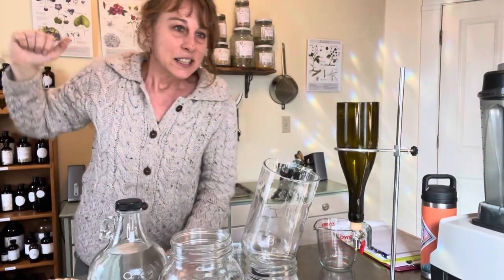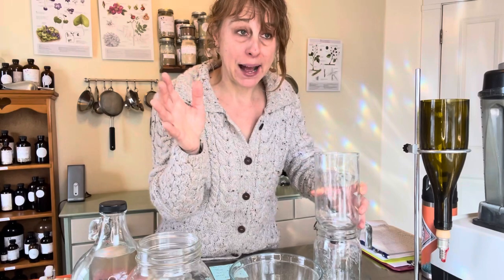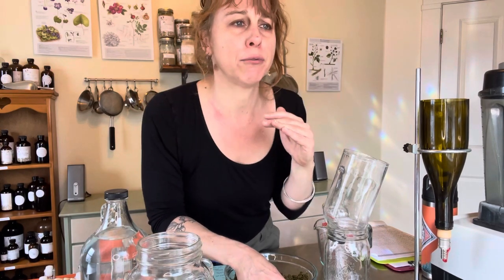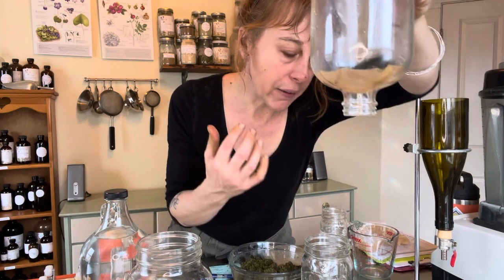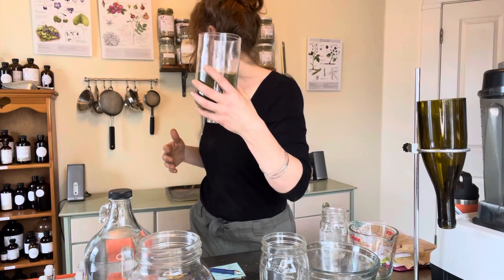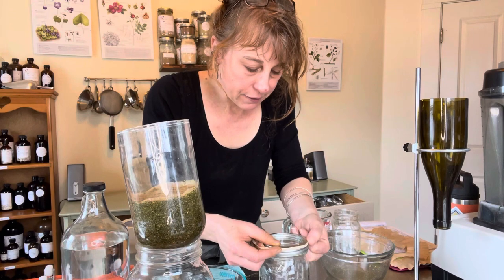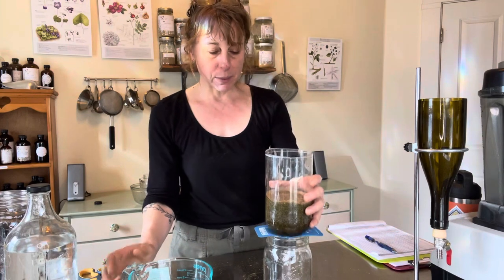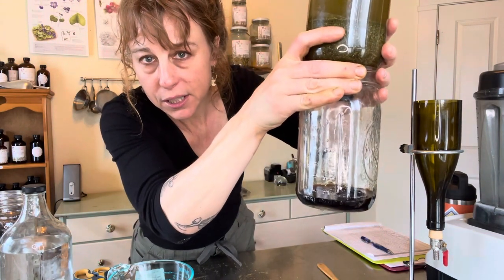Percolation Tinctures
Medicine making class demo of the percolation process with Heather Luna, and live commentary from Paul Bergner in our Footprints program… Go forth and make good medicine! 🌿